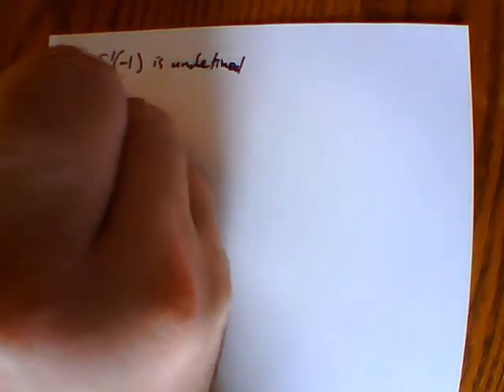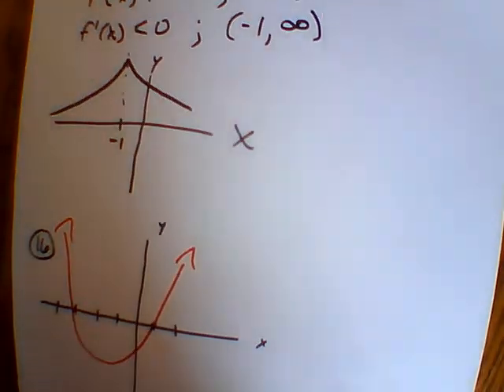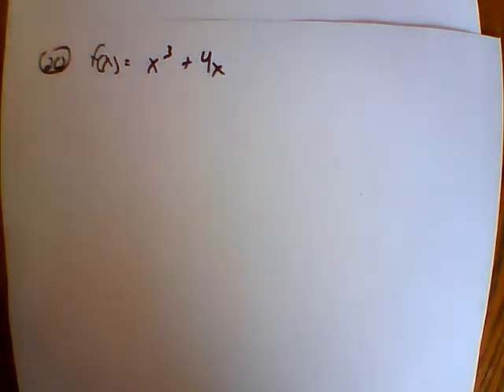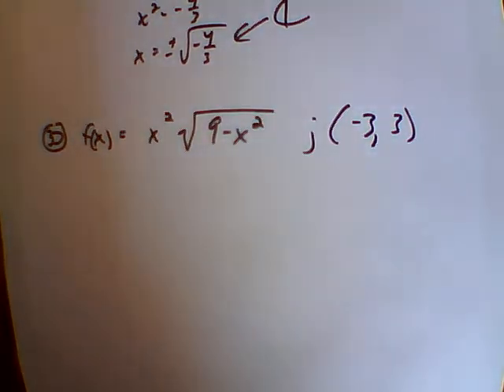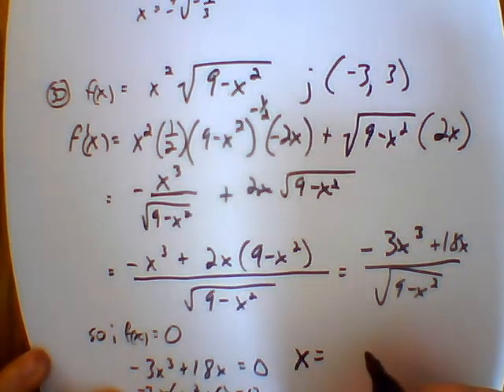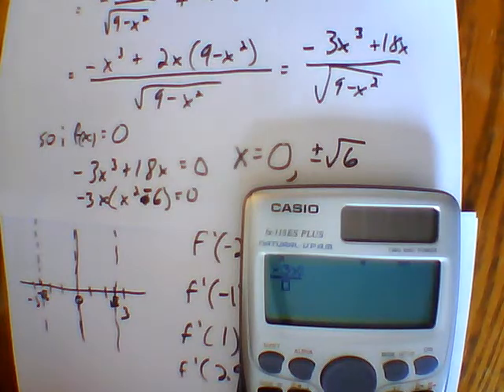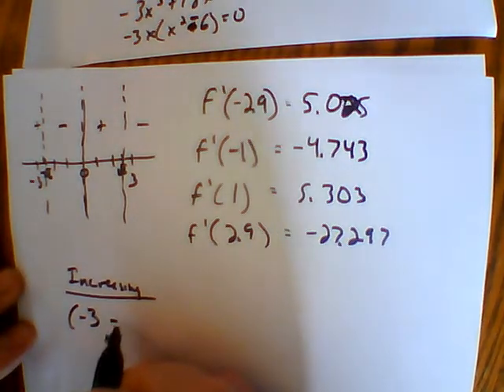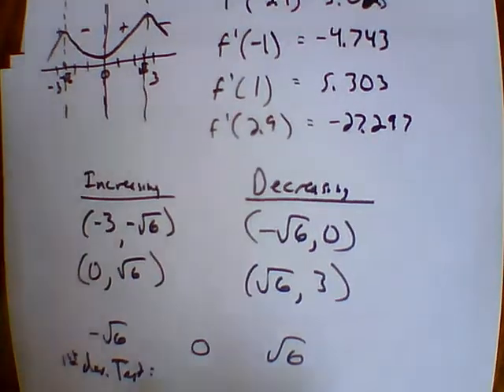Calculus What the Derivative Tells Us (4 2 1st Dev)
Calculus What the Derivative Tells Us
1st Derivative Test